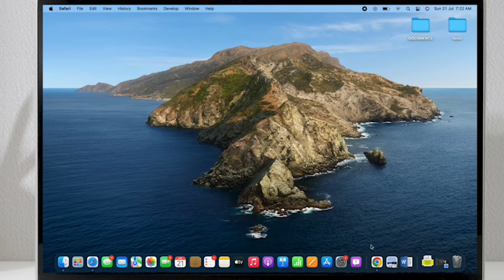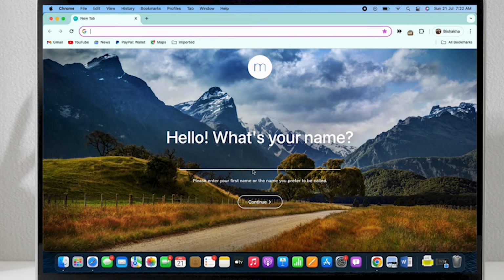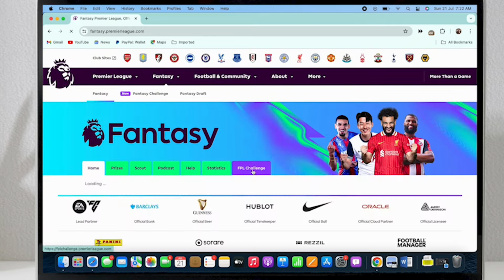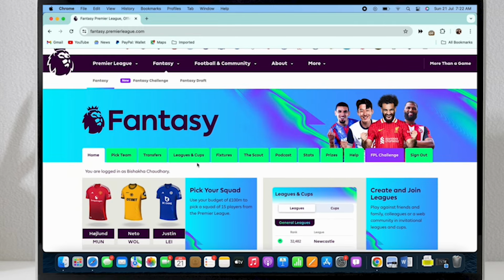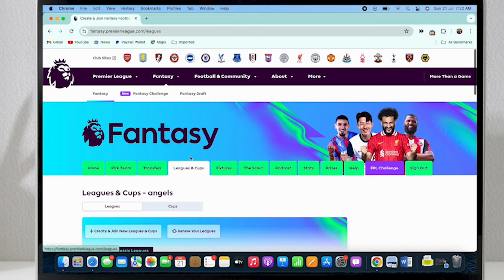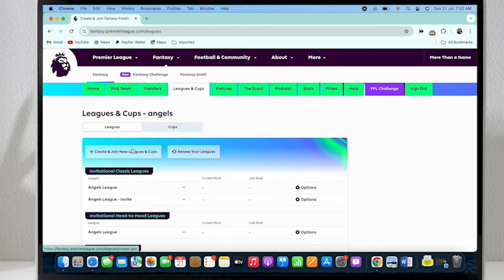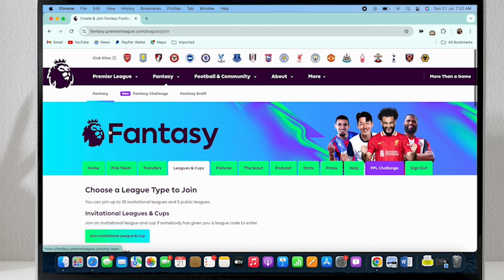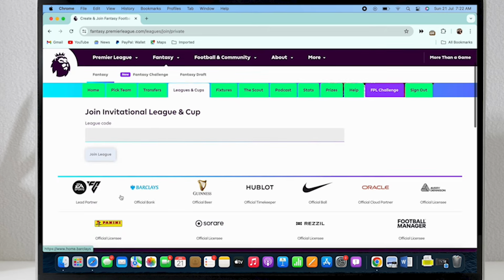How to Join FPL League with Code | Fantasy Premier League Tutorial 2024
Unlock the fun of competitive play by joining an FPL league using a specific code. Connect with friends and other football enthusiasts for a season of strategic excitement.

In this video:
0:00 - Introduction
0:05 - How to join Fantasy Premier League with code?

Discover the simple steps to enter an FPL league using an invitation code. This guide covers everything from finding the league entry section on the FPL website or app, to entering the code and starting your competitive journey.

Join an FPL league today and enhance your Fantasy Premier League experience in 2024!